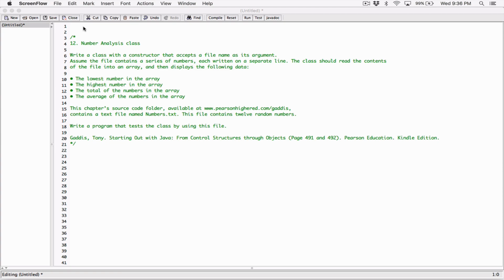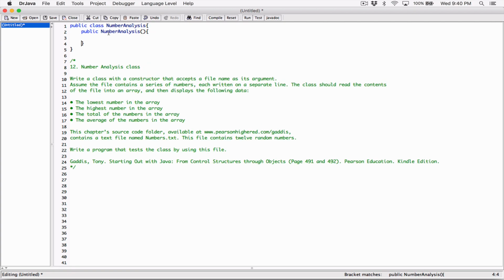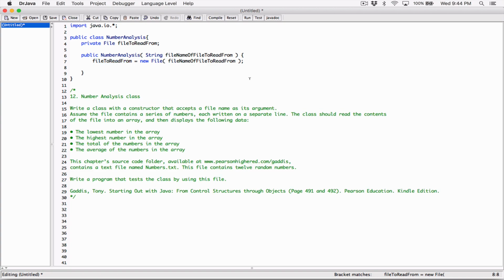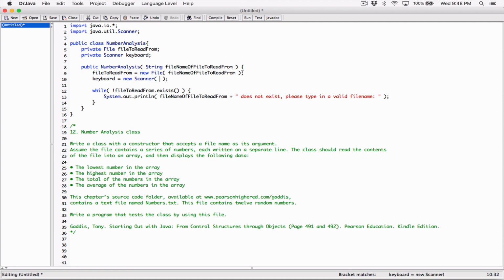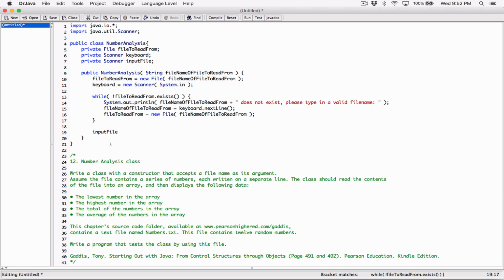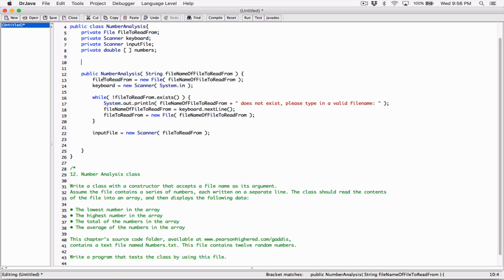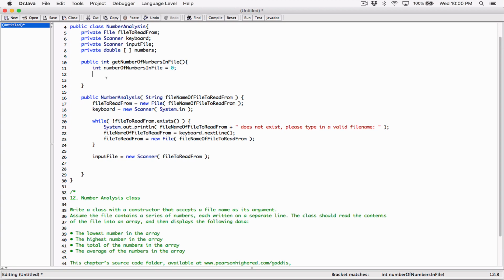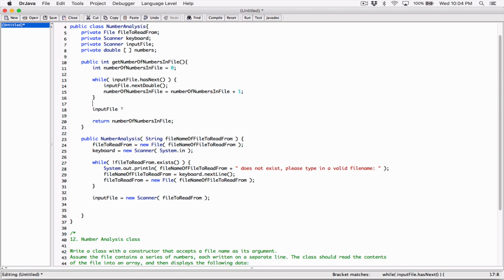7.12. (Part 1) Number Analysis - Java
Chapter 7
Programming Challenges

12. Number Analysis Class

Write a class with a constructor that accepts a file name as its argument. Assume the file contains a series of numbers, each written on a separate line. The class should read the contents of the file into an array, and then displays the following data:

• The lowest number in the array
• The highest number in the array
• The total of the numbers in the array
• The average of the numbers in the array

contains a text file named Numbers.txt. This file contains twelve random numbers.

Write a program that tests the class by using this file.

Gaddis, Tony. Starting Out with Java: From Control Structures through Objects (Page 491 and 492). Pearson Education. Kindle Edition.

Thanks 😊